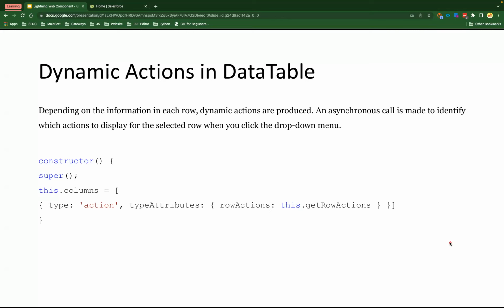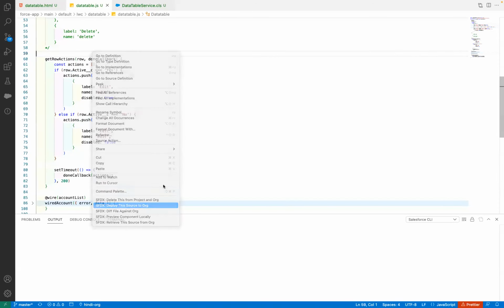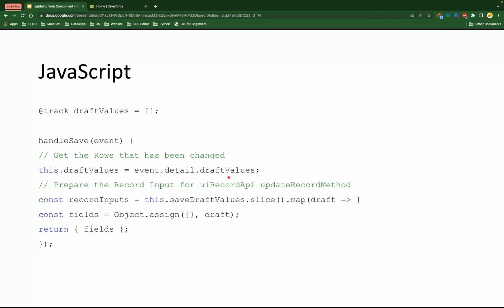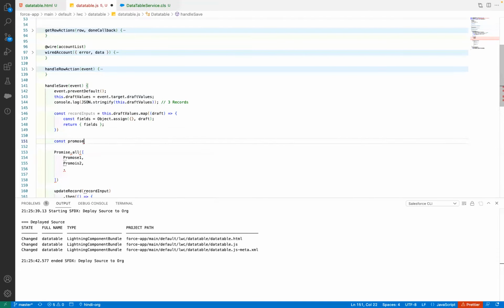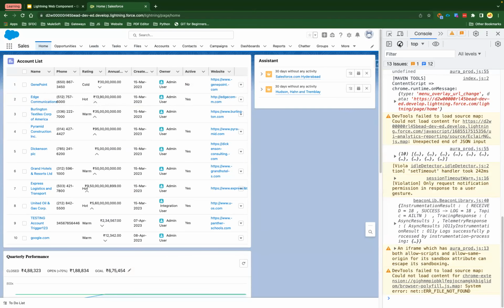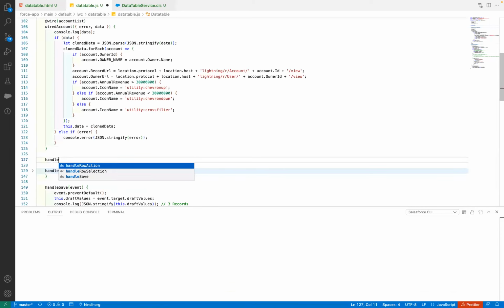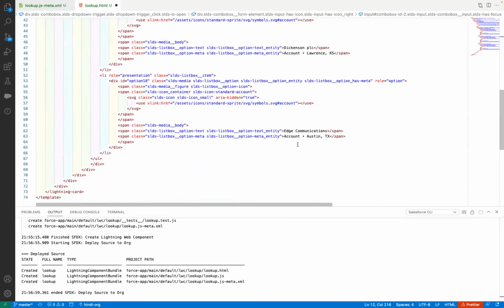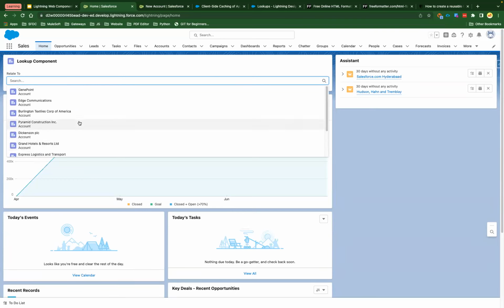EP22 - How to implement in-line Editing in Lighting DataTable in @salesforce with @sfdcpanther